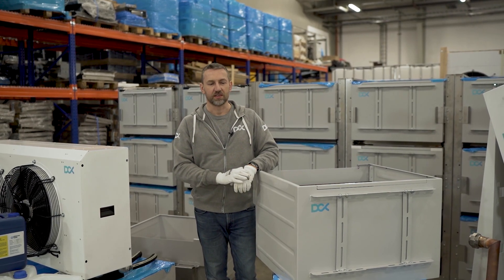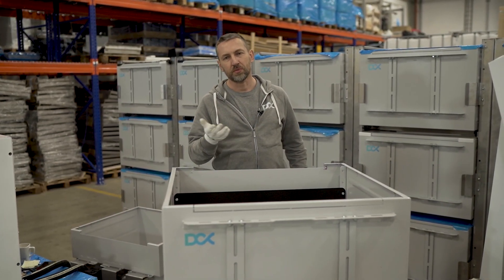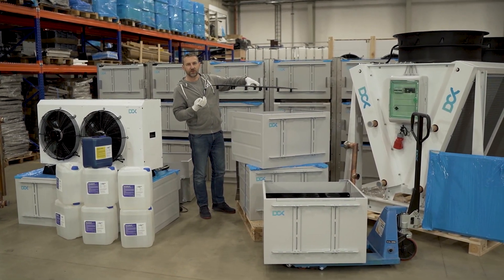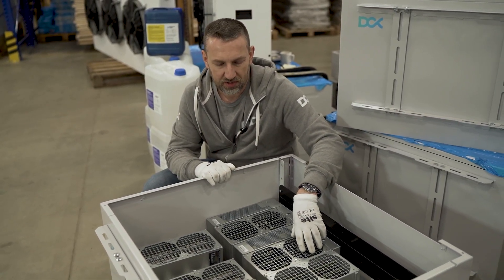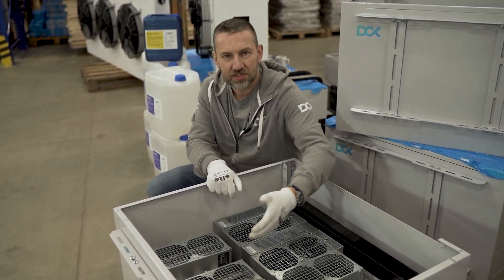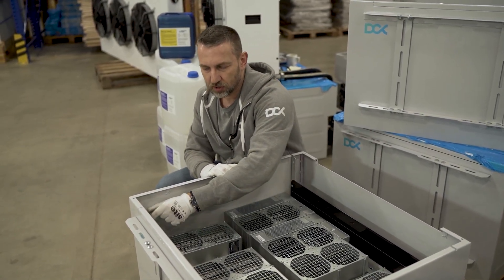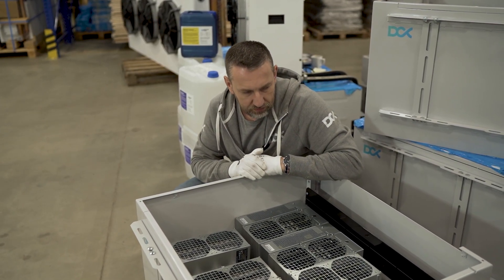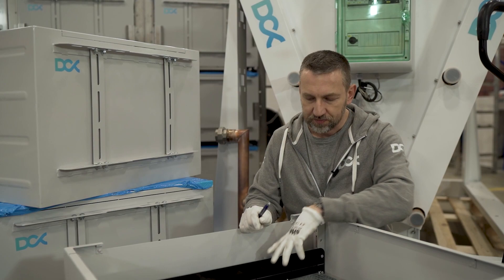How to configure the immersion compartment? | DCX Immersion Mining Enclosure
How to install the miners inside the DCX Immersion Mining Enclosure - miner's placement, fluid level - quick guide.